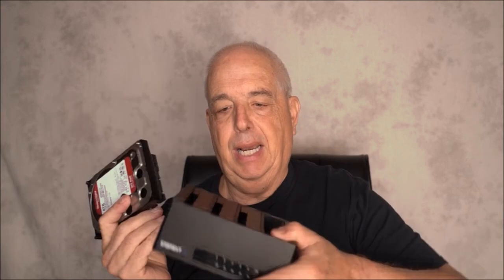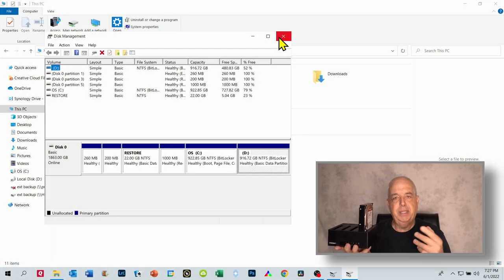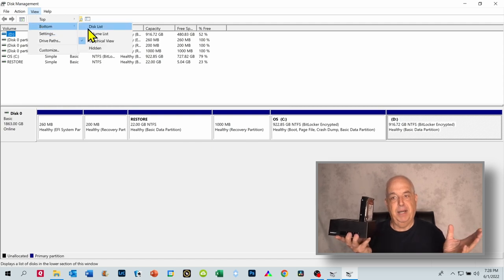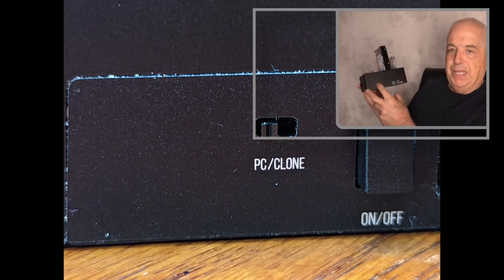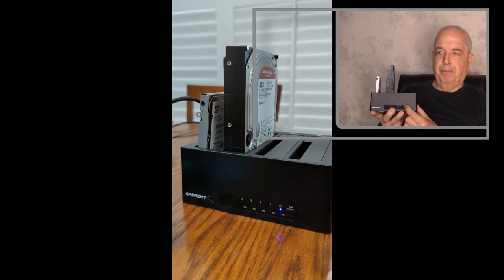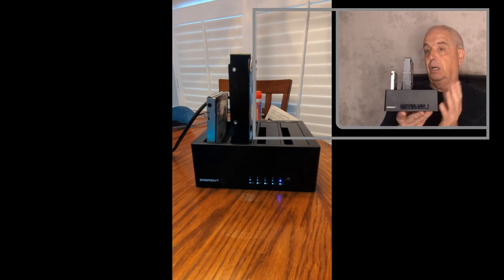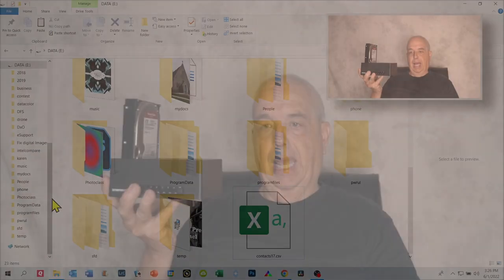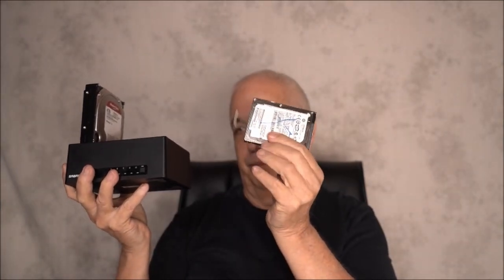Format used NAS drives for windows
reuse former  NAS hard Drive in Windows environment.  Getting your PC to find it.

SABRENT 4-Bay USB 3.0 SATA 2.5"/3.5" SSD/HDD Docking Station DS-U3B4    (Amazon 4 or two bay with clone)